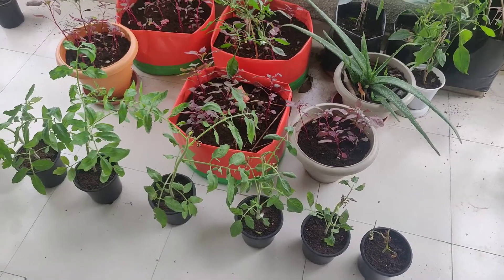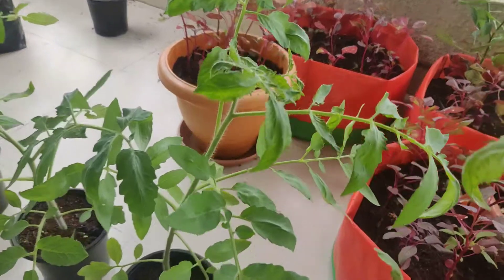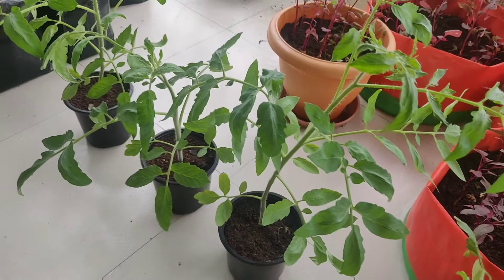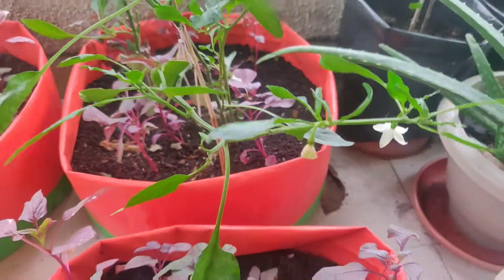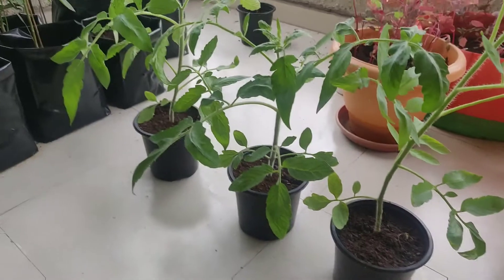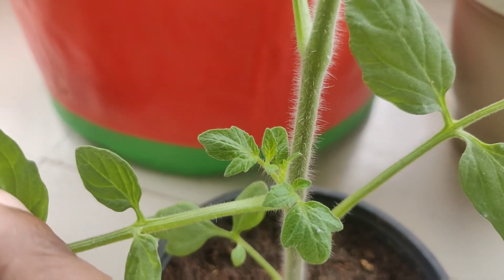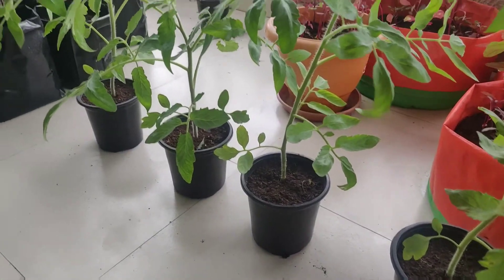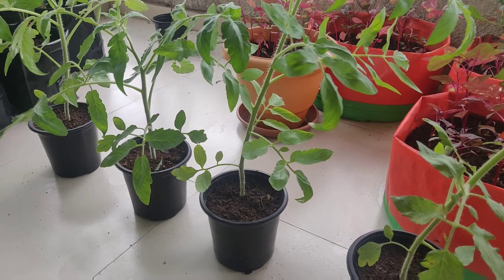Tomato seedlings detailed updates | Update 01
Hello everybody, it has been 3-4 weeks since I last transplanted these tomato seedlings. They have grown up although few of them seem to have some issues. Nevertheless we will keep going ahead and try to give our best. Let's see how far it goes.